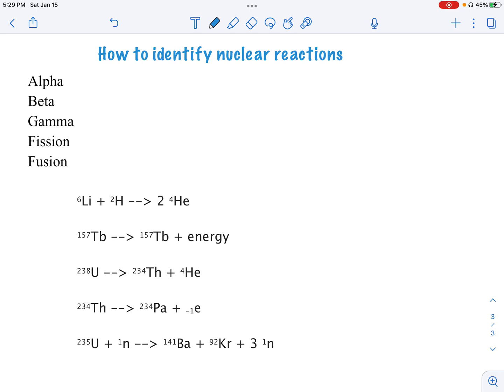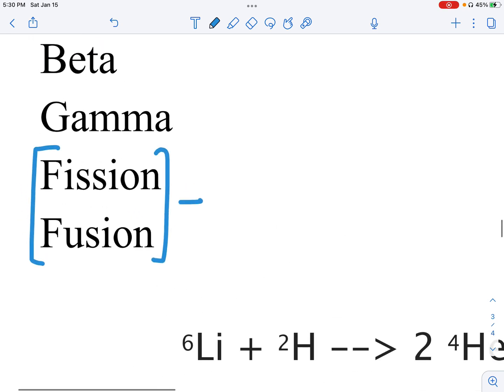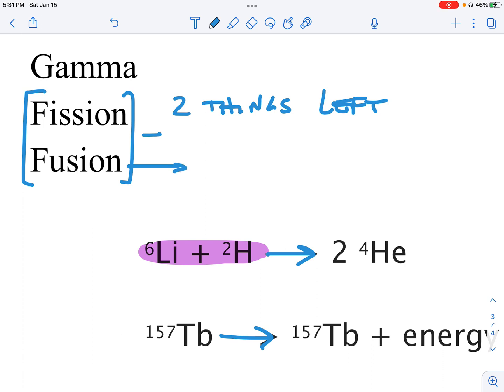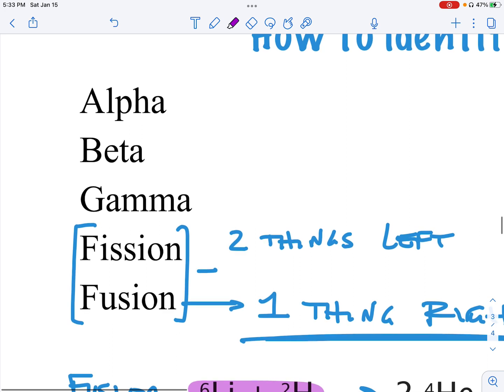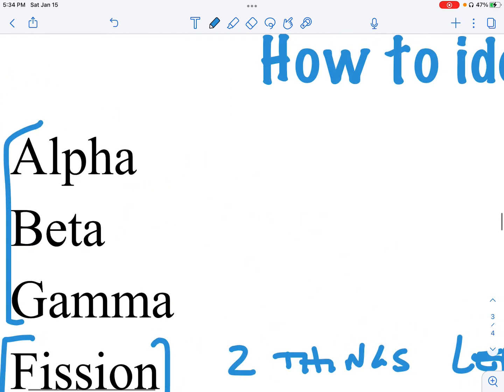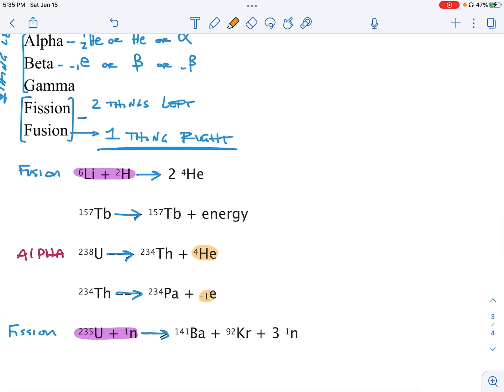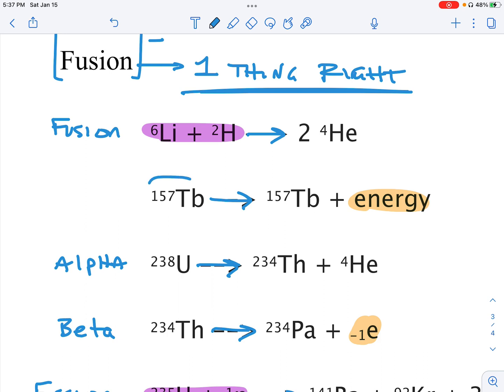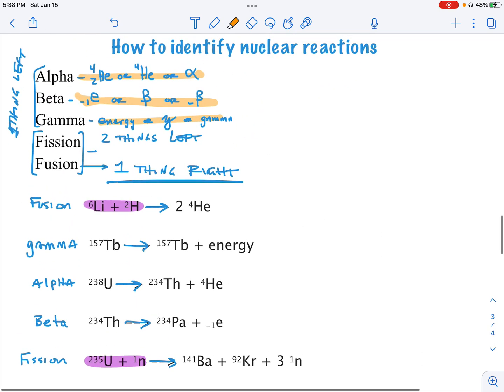Identifying Nuclear Reactions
This video will walk you through the process to identify Alpha, Beta, Gamma, Fission, and Fusion reactions